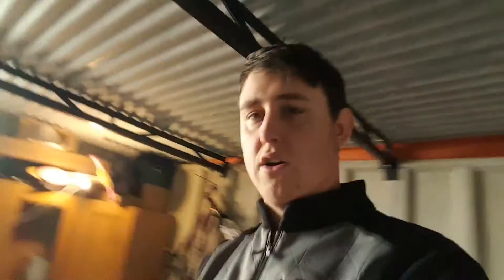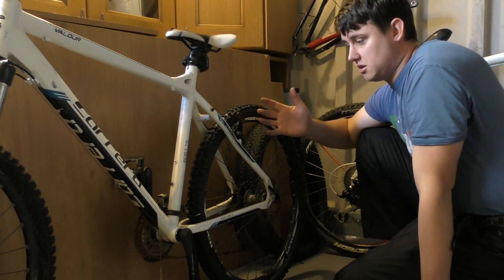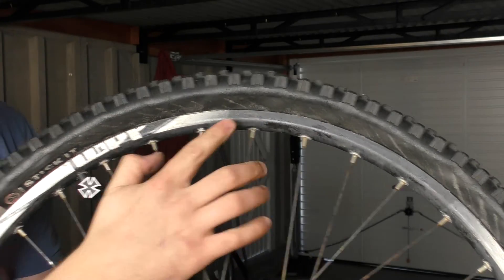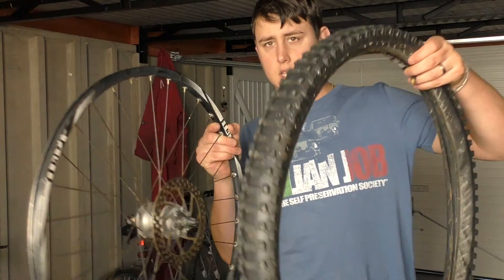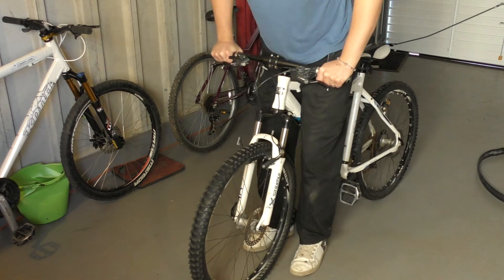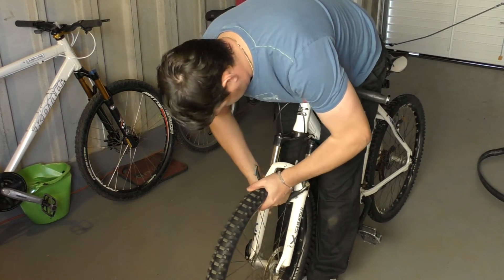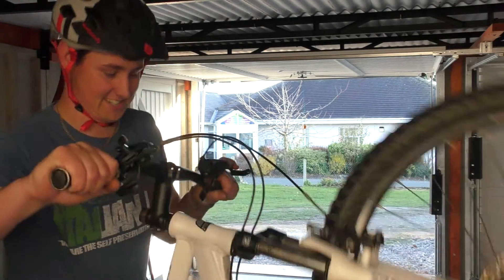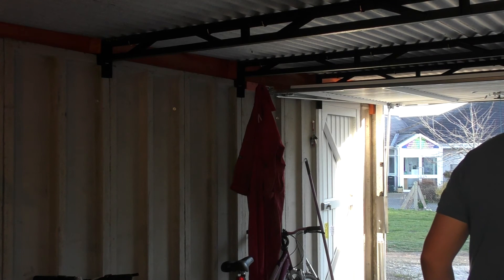MTB - Rags To Riches Part 1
In this video, i buy a cheap winter project with the hope of turning it around into a nice little earner. following the journey, here's part one

A cheap purchase from an online selling site hides a few hidden truths - why was it so cheap!?!?!